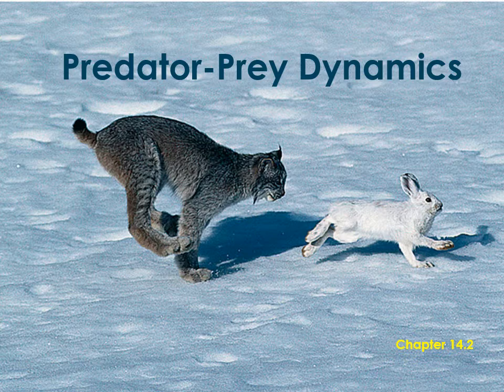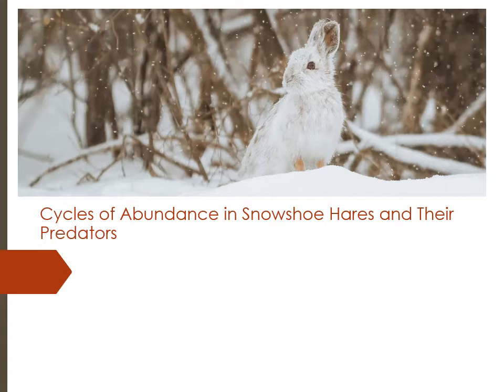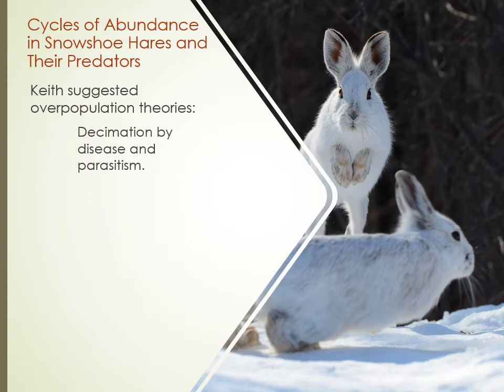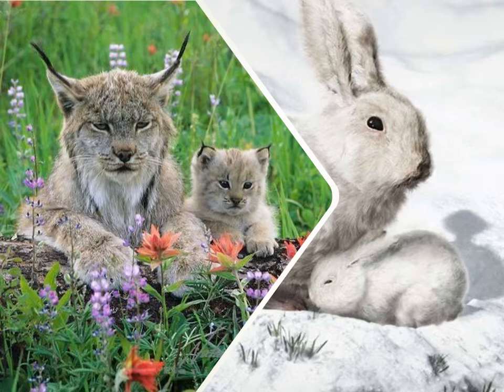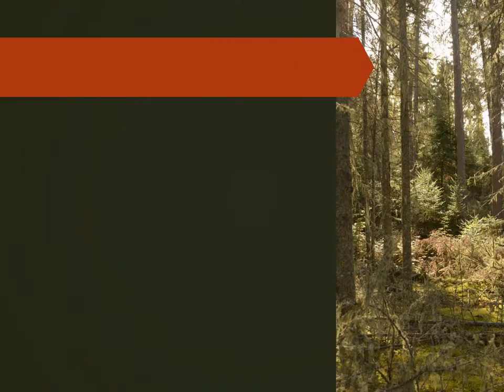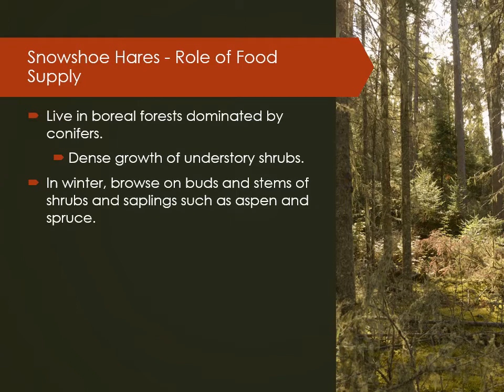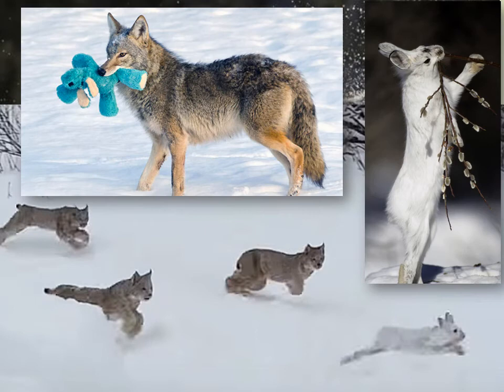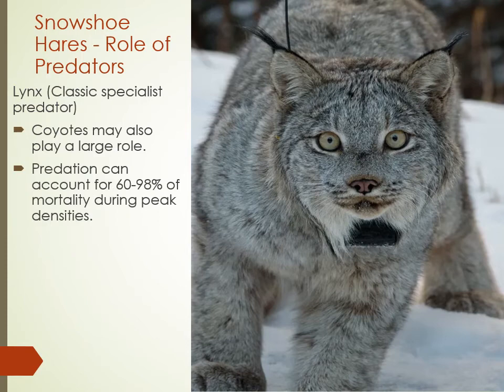Predator Prey Dynamics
Lecture for Ecology class based on textbook:
Chapter 14--2 Dynamics